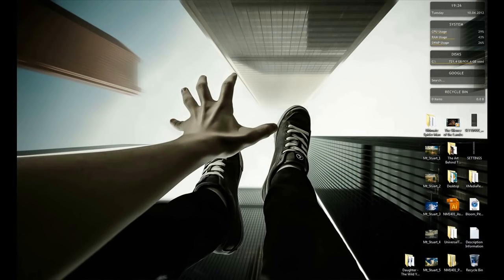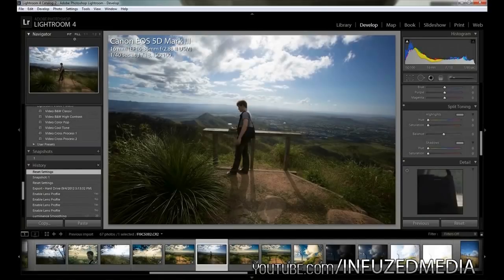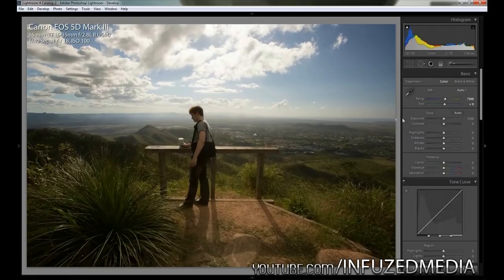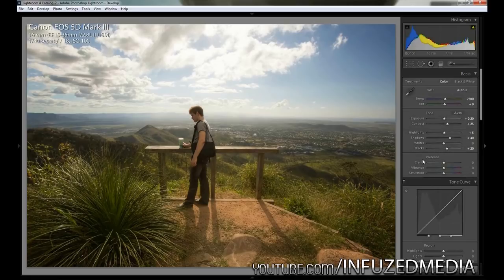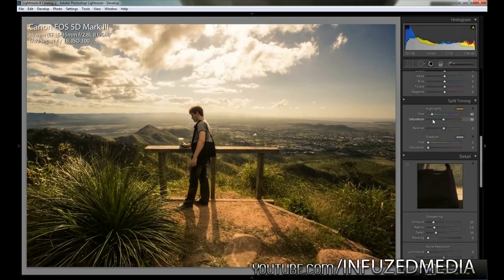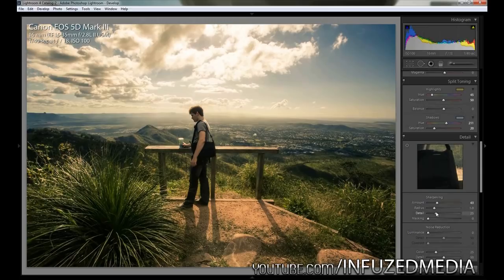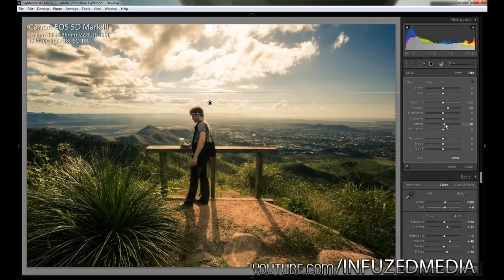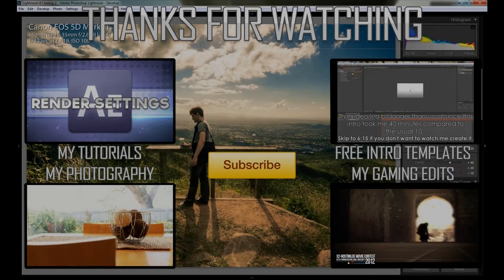Adobe Lightroom - Editing Landscape Photos!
*Simply giving this video a 'Like' helps my channel grow :)

In this tutorial I'll be going over some tips / ideas you can apply to really enhance your landscape photos using Adobe Lightroom 4.

I hope this is helpful and you all enjoy the tutorial :)
Thanks.